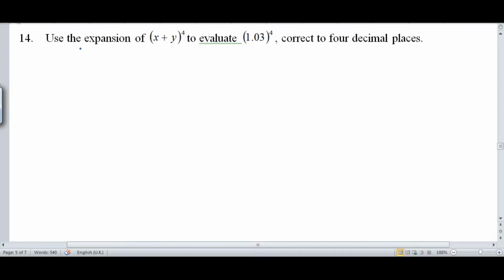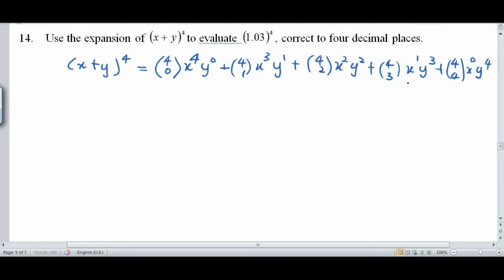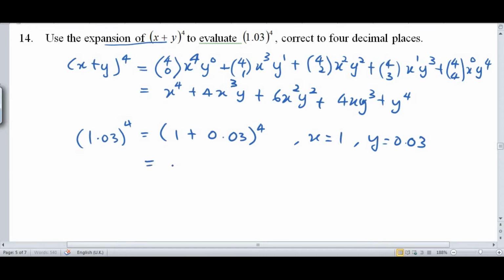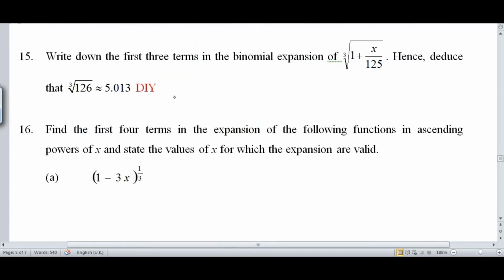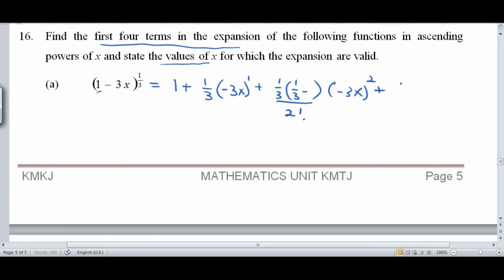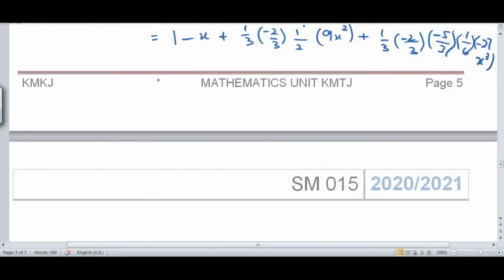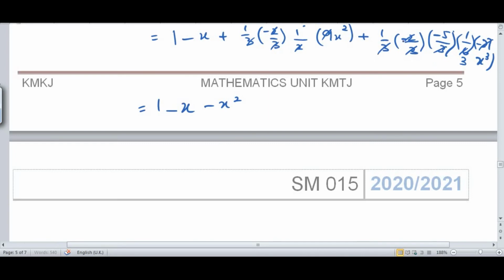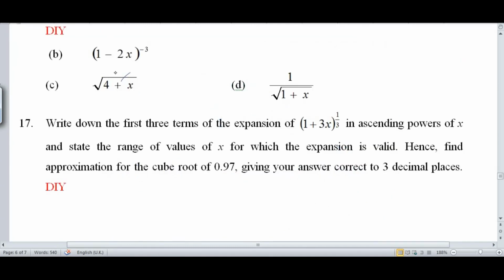TUTORIAL SUBTOPIC 3.2 Q14,16a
Discussion is on expansion of (1+x)^n where n is a rational number and approximate values.